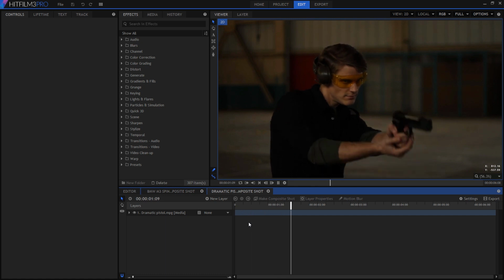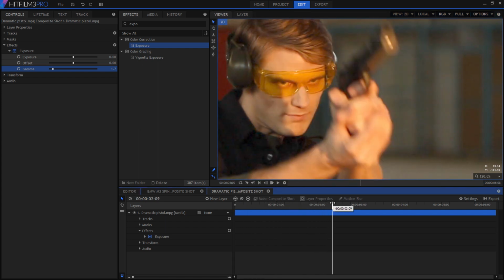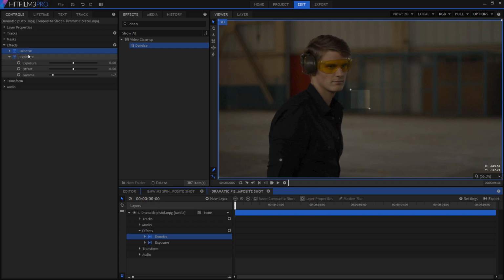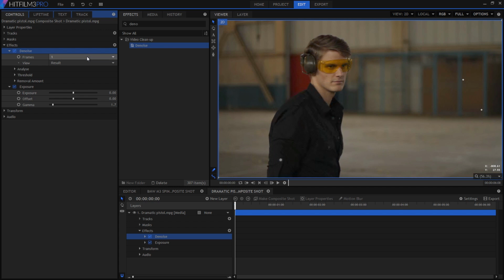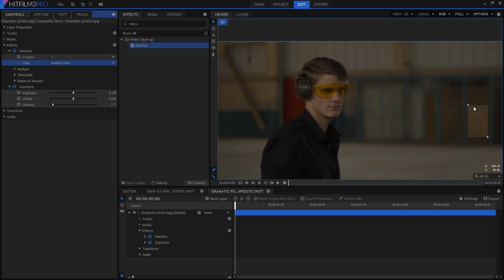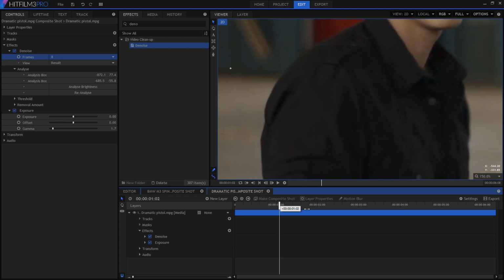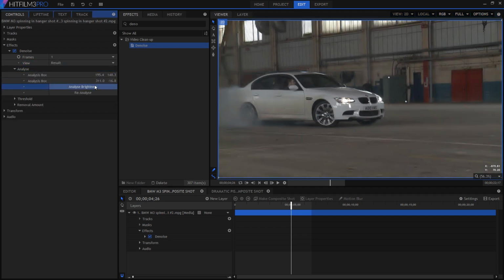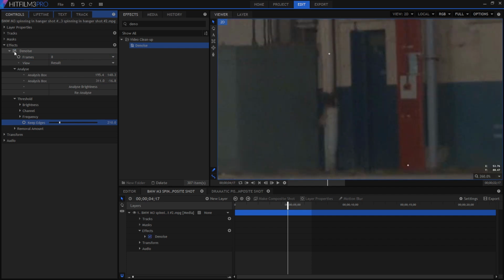Denoise videos in HitFilm Pro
Find out how HitFilm 3 Pro's professional denoiser works! Remove unwanted grain and noise and even clean up older videos.

NOTE: YouTube's own compression can make it difficult to see the grain being demonstrated in this video. Make sure you watch at 1080p quality in full screen. Thanks!